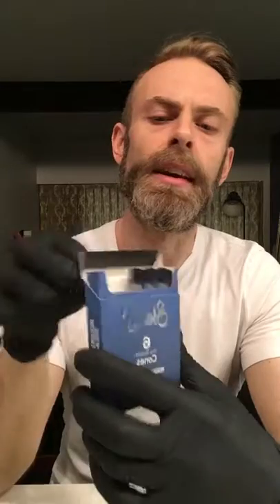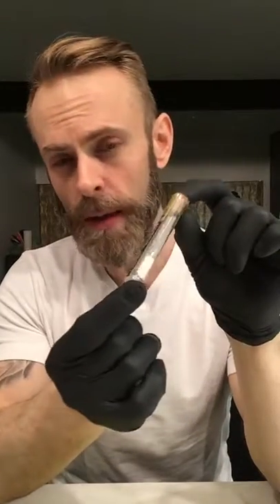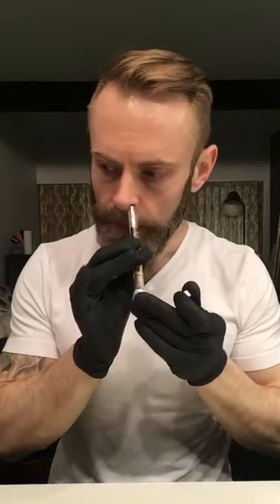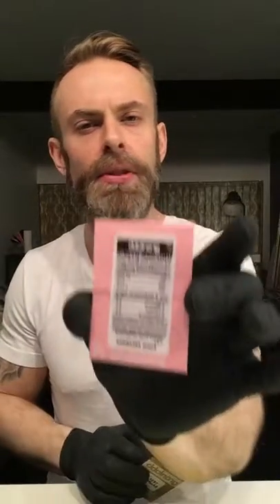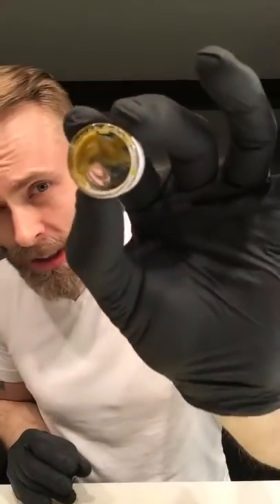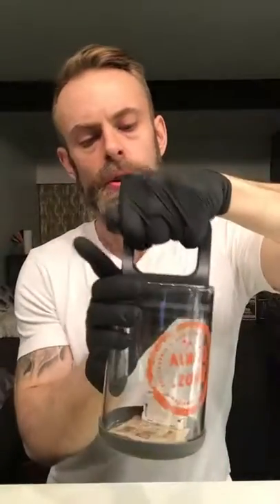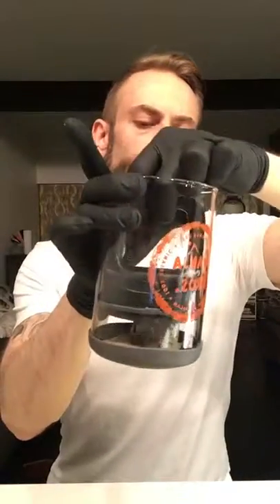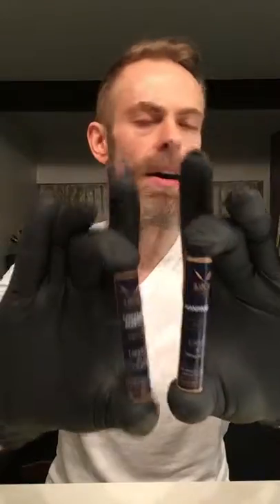S01E02: Trial Trailer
Cobb talks prerolls and vape pens. Technical difficulties cut this one short but the message is the same. But this segment serves mostly as a trailer with a rant about MCT, PG, and PEG 400 being used in vape cartridges and disposable vape pens.

Join Cobb on his quest for the best Cannabis in Canada! From licensed producers to craft cannabis to mail order marijuana and online dispensaries, edibles and tinctures to compassionate pricing to quads! Vaping, dabbing, rolling joints and blunts, events, protests, and parties! Matchstick Marijuana features both craft and regulated cannabis. THC, CBD, Hybrids, Sativa, Indica, Terpenes, and Trichomes - we have a lot to talk about!

Want to be featured? Get in touch on Instagram and let’s talk shop!